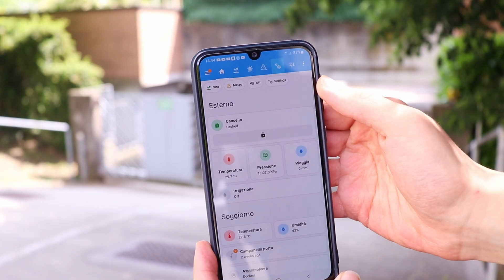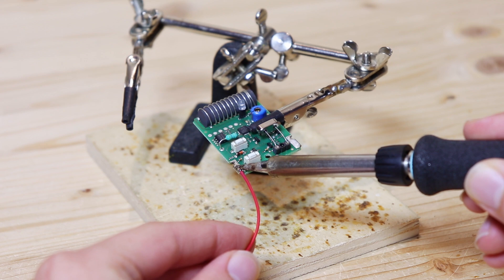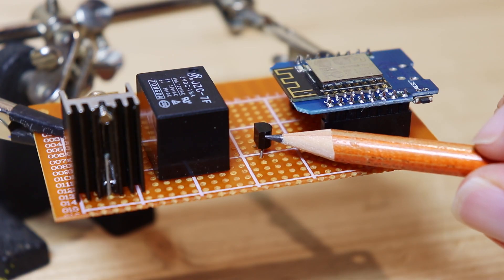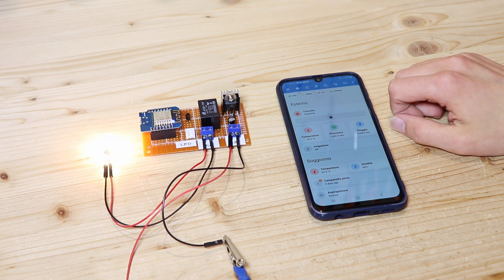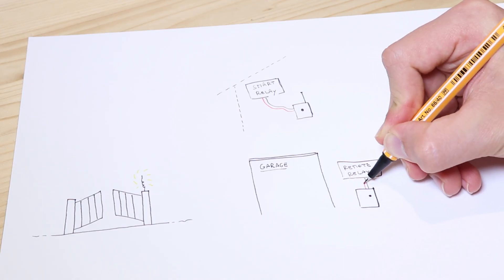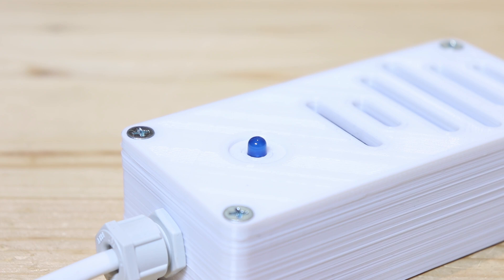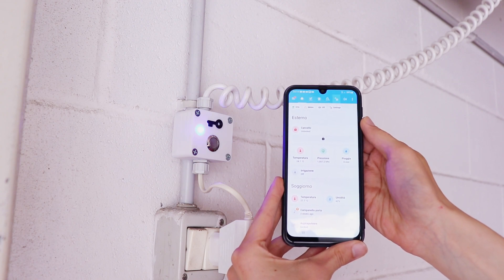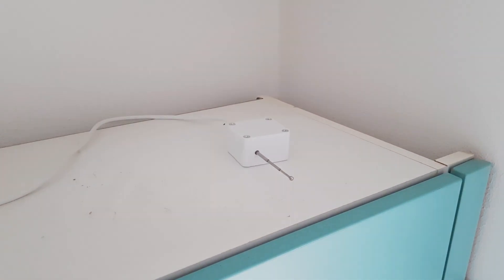Open the Gate with your Phone! - DIY Smart Gate (without modifying the gate)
Carrying the remote control all the time to open the gate is inconvenient, so I thought of a solution to control an electric gate from our phone without doing any modification to the gate control unit, but working only on the remote control, thus avoiding doing any damage.

Written guide with wiring diagrams, files for 3D printing and code